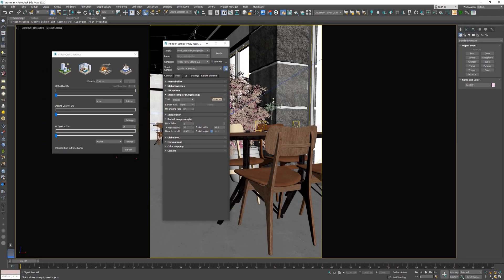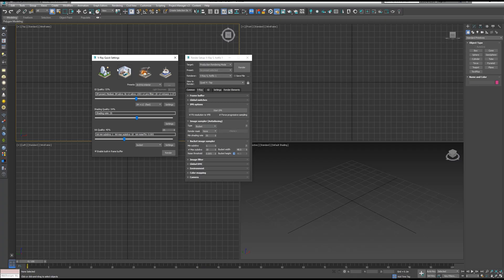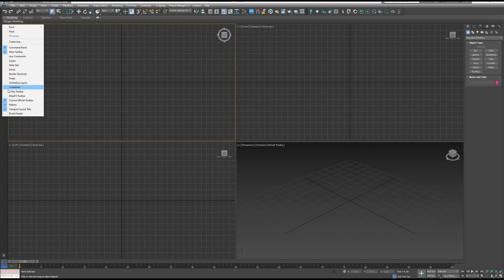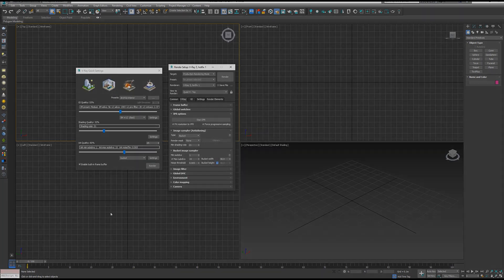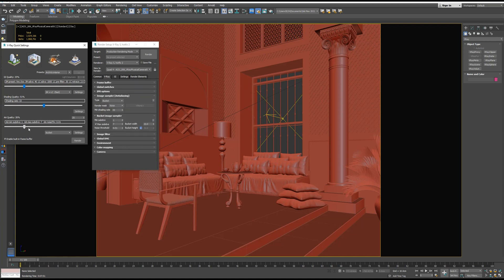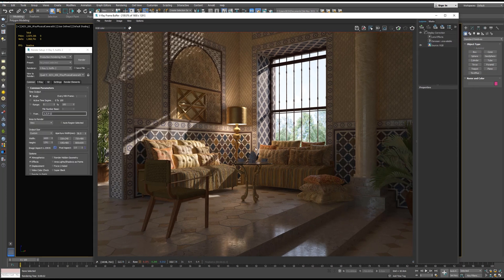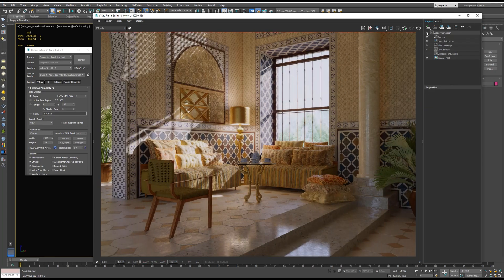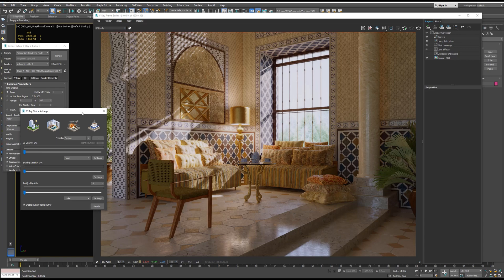VRay 5 for 3ds Max | How to setup VRay Quick Settings !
Learn how to How to setup VRay Quick Settings in VRay 5 Toolbar , very easy way!
you can check out the full tutorial on how to use VRay Quick Setting from the

in this video you will learn:
💡 How to add VRay Quick settings into VRay 5 Toolbar.
💡 How to use VRay Quick settings.

📌 Best Laptops for Architects
📌 Best Books for Architects